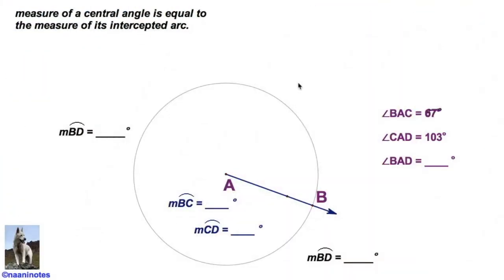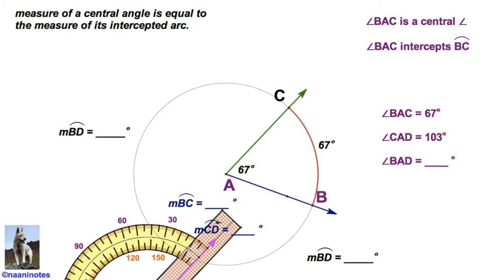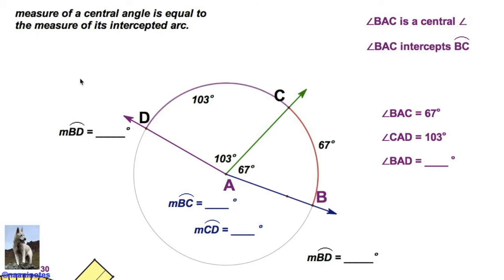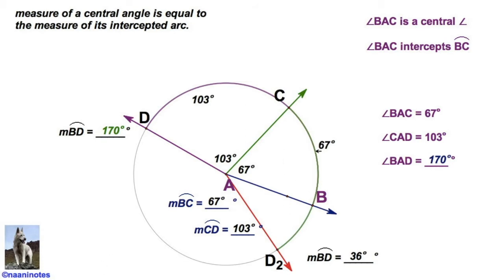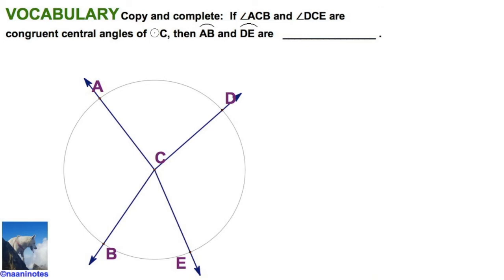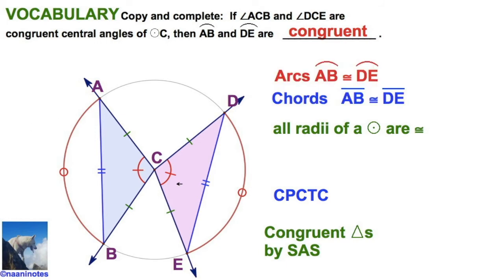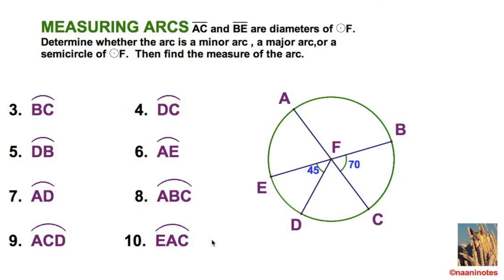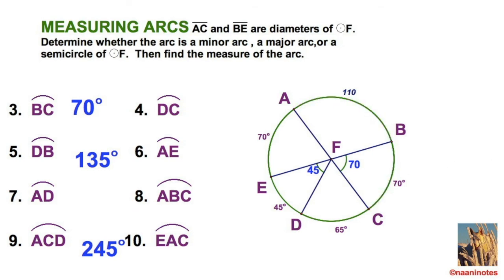10.2 Central Angles & Intercepted Arcs WS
High School Geometry Activity Instructions
Measure central angles with a protractor then draw their intercepted arcs.